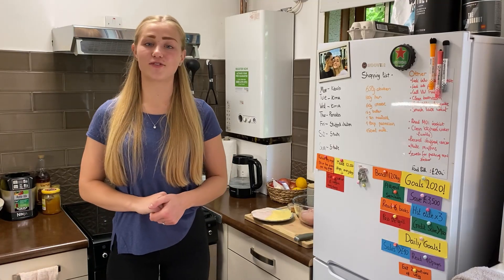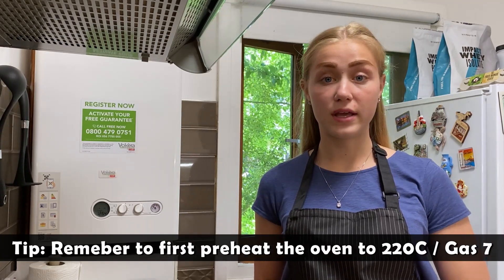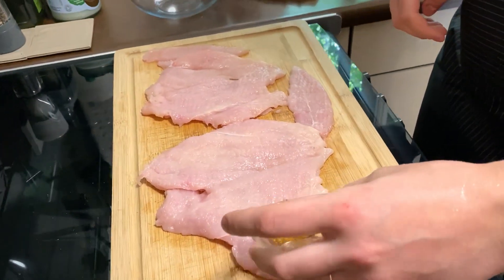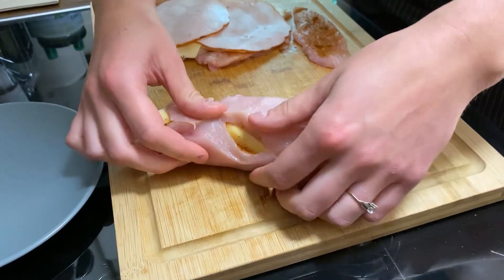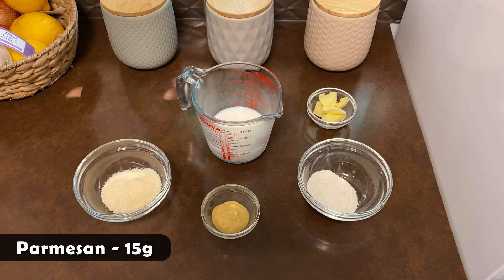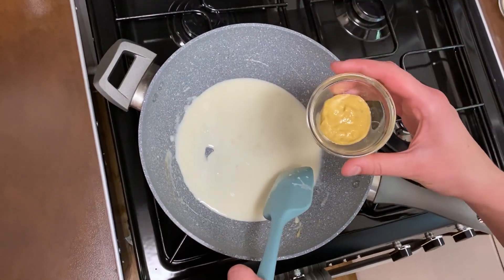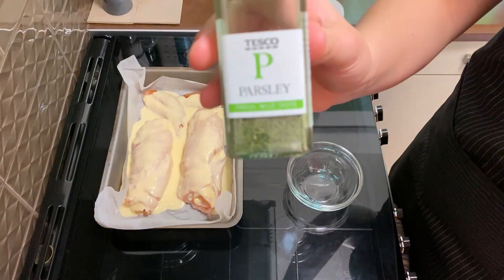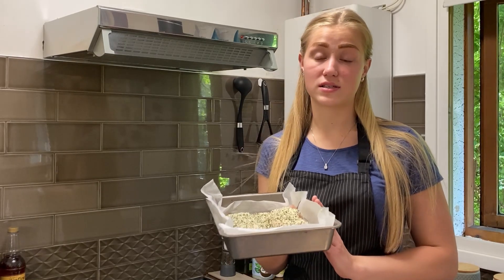The BEST STUFFED CHICKEN Parmesan Recipe | Foreign Kitchen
Delicious finger licking chicken recipe is out. Check how to prepare a healhy stuffed chicken breast with only a few ingrediens. You won’t regret it!

The ingredients you’ll need are:
- 2 large chicken breasts
- 4 slices of any ham and cheese
- Chicken seasoning of choice
- 15g butter
- 10g flour
- 15g mustard
- 150ml milk
- 30g parmesan
- 10/15g bread crumbs
- 1 tbsp parsley